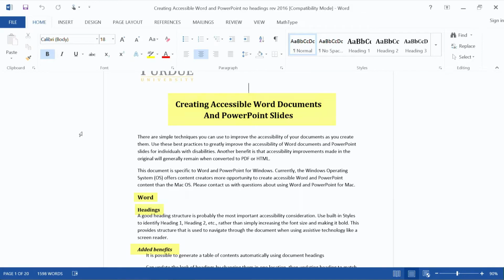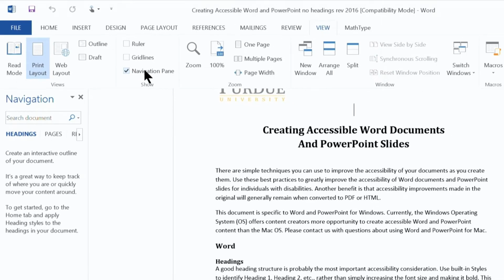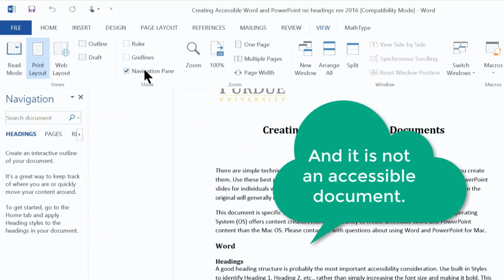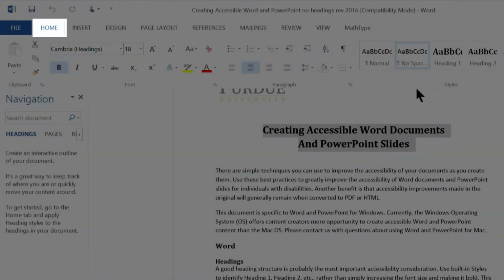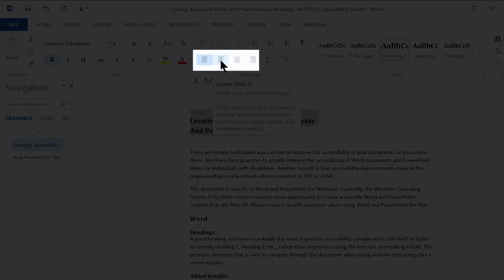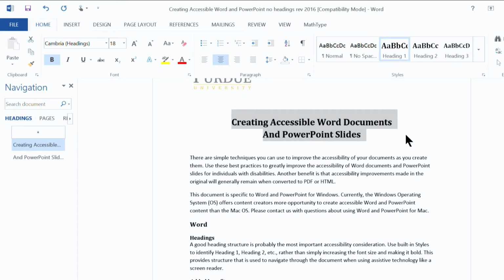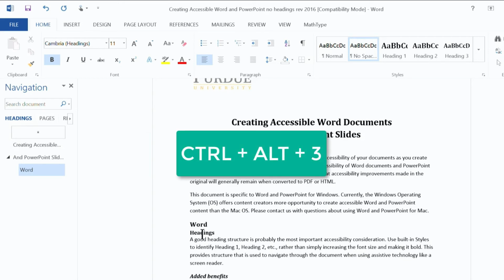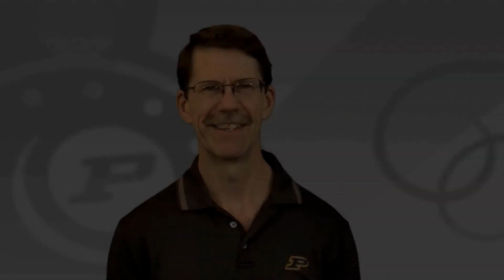Making Headings Accessible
In this tutorial, Dean Brusnighan walks you through how to make headings accessible in Word. While we think "bolding" and "enlarging" text will make headings more apparent, that is not necessarily the case for folks with assistive technology.